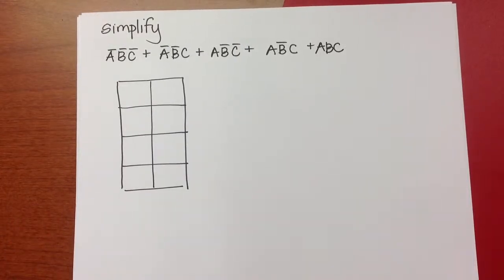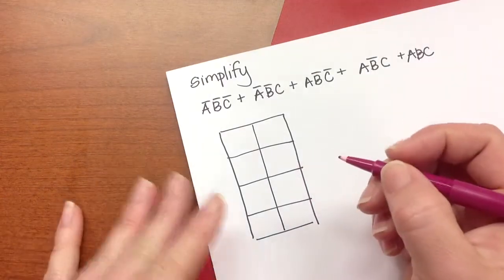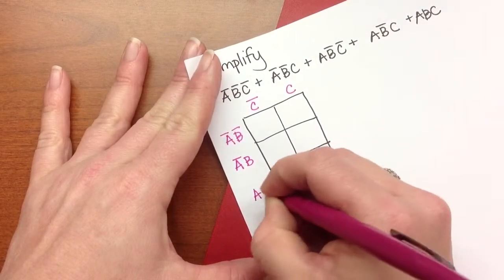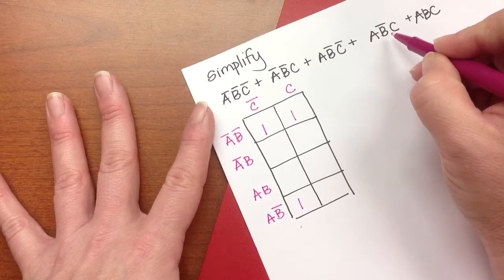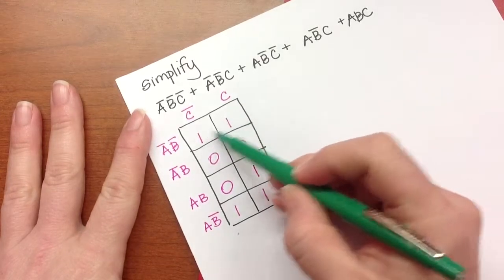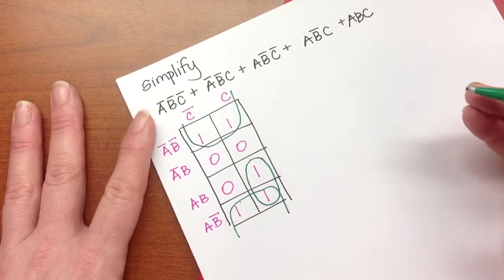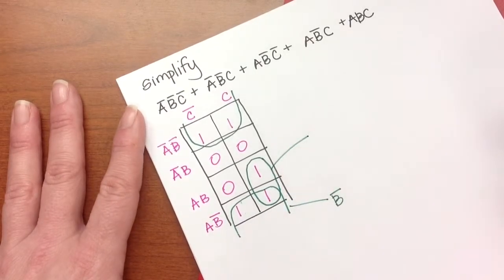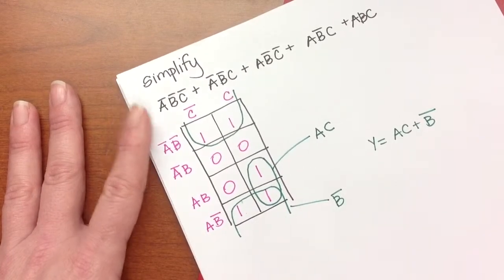3 Input K Mapping Example